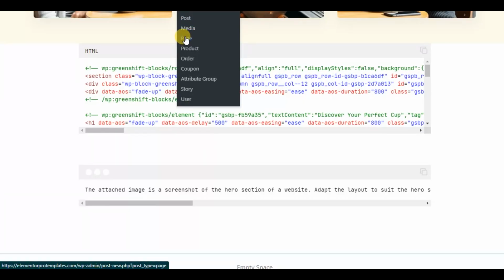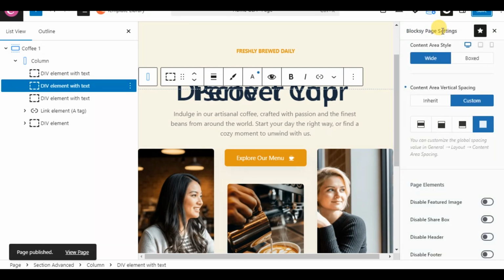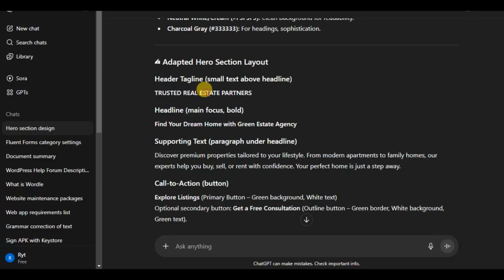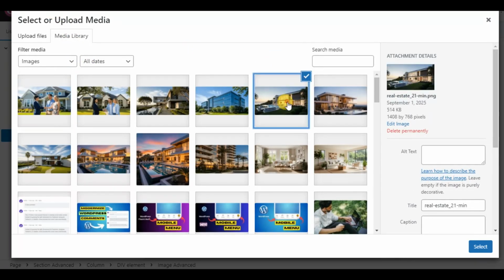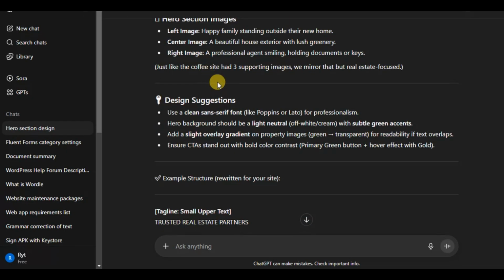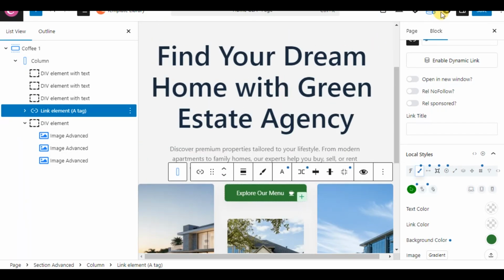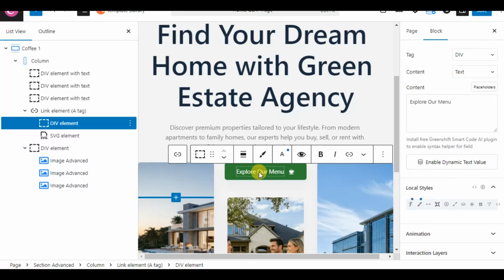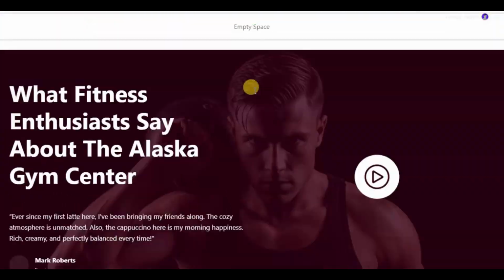Design Websites FASTER With AI + WordPress (GreenShift + ChatGPT) Free Hero Section Templates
Tired of staring at a blank page when starting a new WordPress project? In this tutorial, I’ll show you how to combine ChatGPT AI with GreenShift for WordPress to design professional websites quickly — without the overwhelm.

Instead of wasting hours overthinking layouts, you can now grab a free hero section template, feed it into ChatGPT, and instantly get customized text, brand colors, and layout ideas tailored for your project.

💡 What you’ll learn in this video:

How to design websites faster using AI + WordPress
Step-by-step walkthrough with ChatGPT + GreenShift
Why hero section templates are a game-changer for web designers
How to download and use my free website hero section templates
Tips to customize fonts, colors, and images effortlessly

Whether you’re a beginner or an experienced web designer, this workflow will help you design stunning websites in minutes instead of days.

👉 Website with the templates: (PARDON ME, LINKS MENTIONED IN THE VIDEO ARE CURRENTLY UNAVAILABLE. I'M WORKING ON IT AND WOULD BE UPDATED SOON)